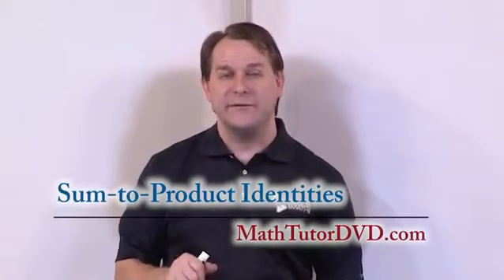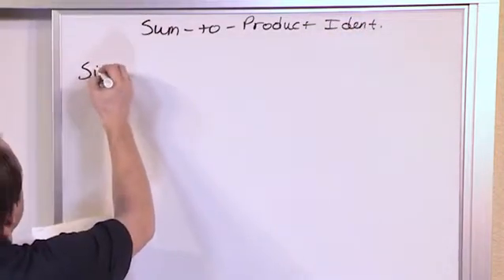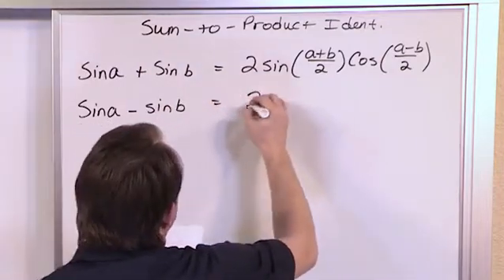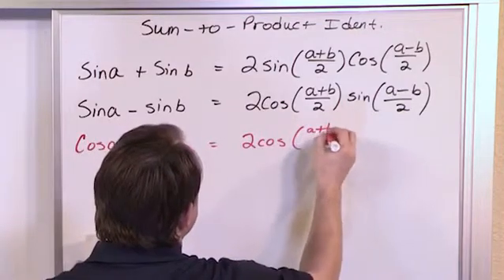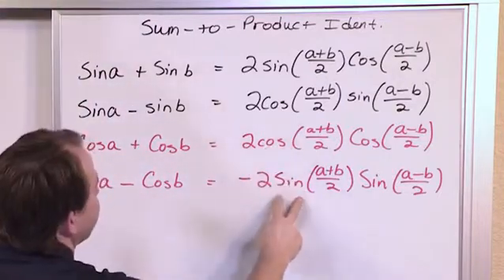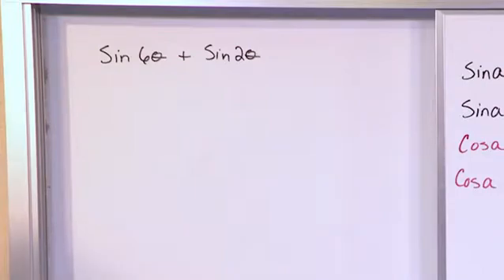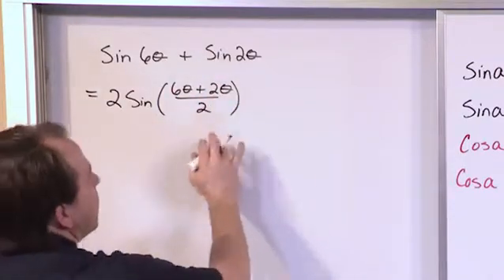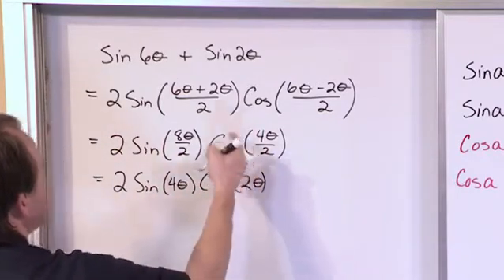Lesson 15 - Sum To Product Identities (Trig & PreCalculus)